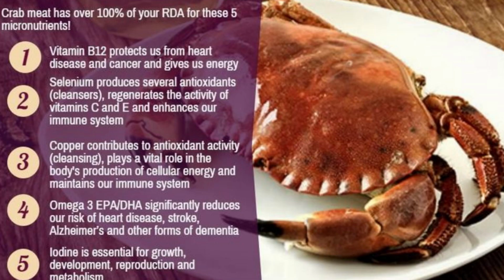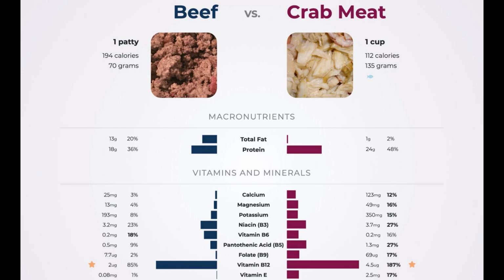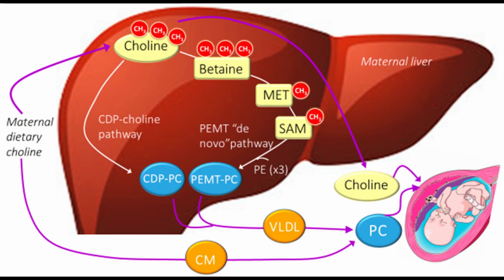EXOTIC HEALTH BENEFIT OF CRABMEAT / ORIGIN OF CRAB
If you're asking about the origin of the word "crab," it has Old English and Old High German roots. The Old English word was "crabba," and in Old High German, it was "krebiz." Both words likely have Proto-Germanic origins.

As for the origin and evolution of actual crab species, crabs have been around for a very long time in evolutionary terms. They belong to the order Decapoda, which means "ten-footed," and there are thousands of species of crabs distributed worldwide.

The evolution of crabs is complex, and they have adapted to various environments over millions of years. They are believed to have evolved from early marine arthropods, and their diverse forms and adaptations have allowed them to inhabit oceans, freshwater habitats, and even terrestrial environments.

In summary, the word "crab" has linguistic origins in Old English and Old High German, while the biological origin and evolution of actual crab species trace back millions of years to the ancient history of crustaceans and arthropods.